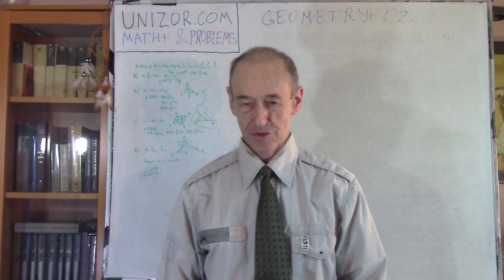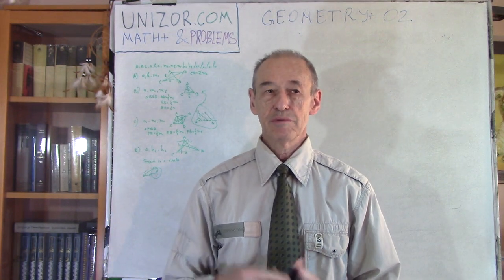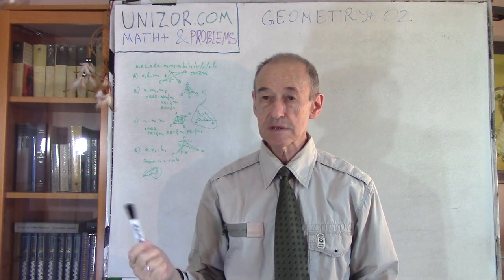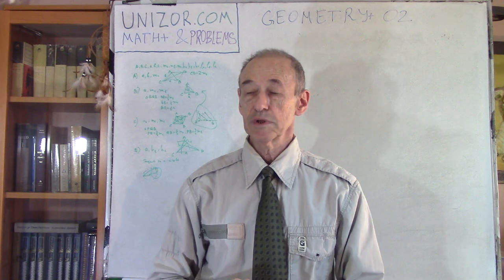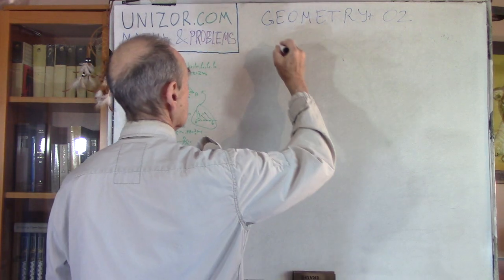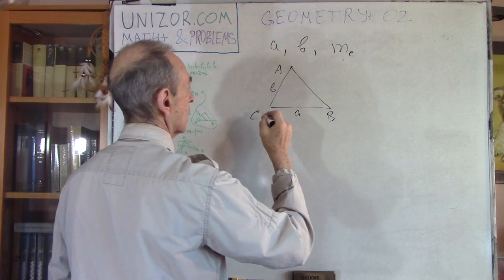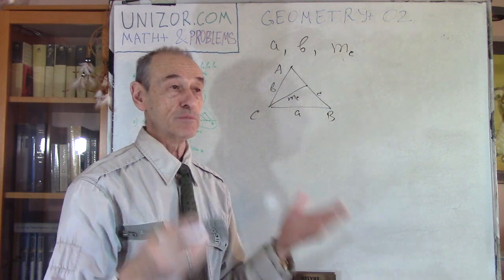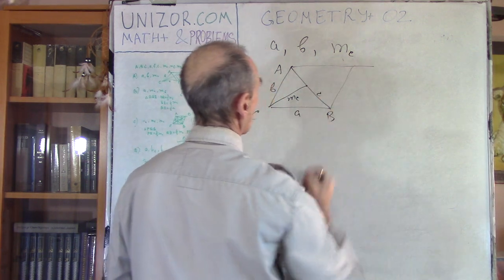Geometry+ 02: UNIZOR.COM - Math+ & Problems - Geometry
Read full text of notes for this lecture on UNIZOR.COM - Math+ & Problems - Geometry - Geometry+ 02

Geometry+ 02

This lecture is dedicated to problems of triangle construction by its certain elements.

The tools of construction are a ruler to draw straight lines and a compass to draw circles.

Problem A
Construct a triangle by its two sides and a median onto its third side.

Problem B
Construct a triangle by its side and two medians to other two sides.

Problem C
Construct a triangle by its three medians.

Problem D
Construct a triangle by its side and two altitudes onto other two sides.